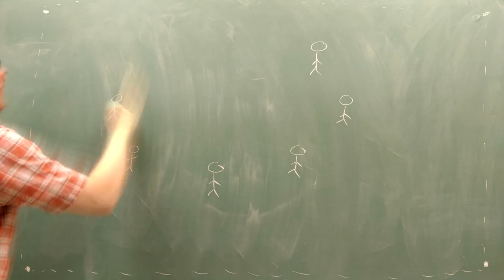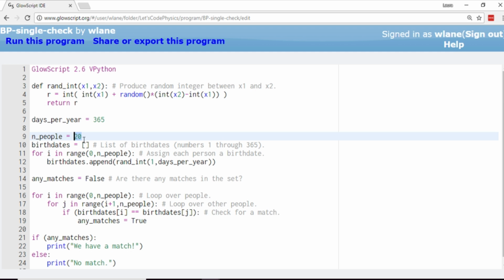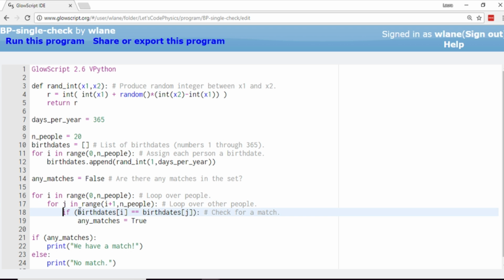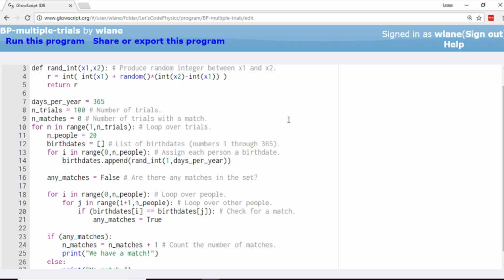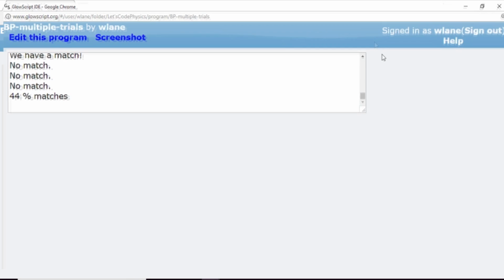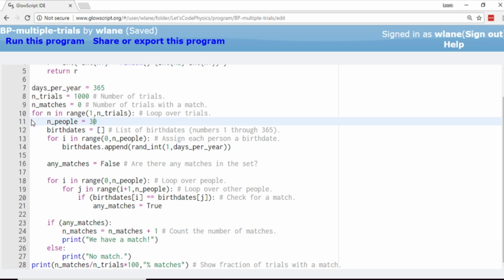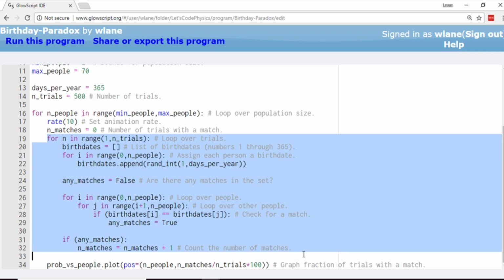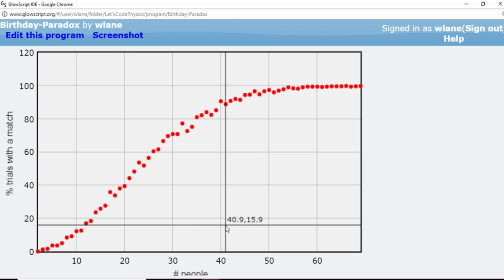The Birthday Paradox: A Code in Three Acts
What's the probability of finding two people in a room with the same birthday? THE ANSWER MAY SURPRISE YOU!

Golden Sun 'Village Beautification in 5/4' OC ReMix (#3353) by Patrick Burns,

Title image Gabriel Nagatani, flickr